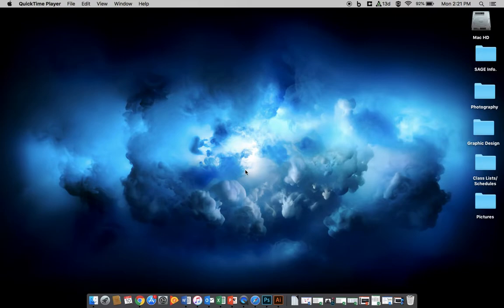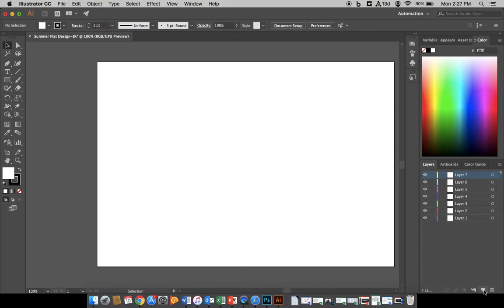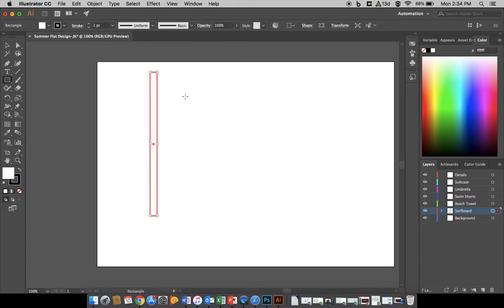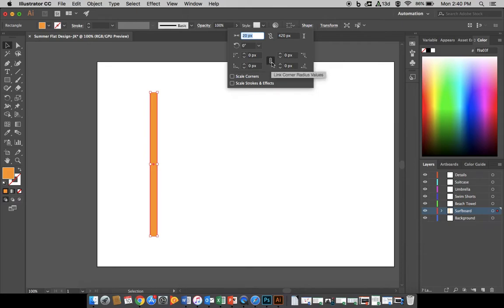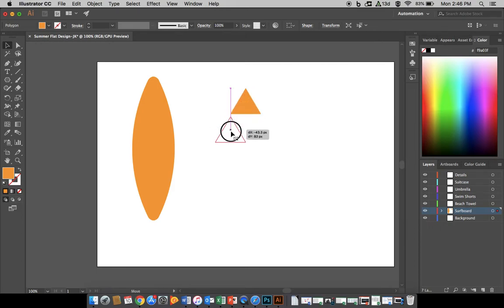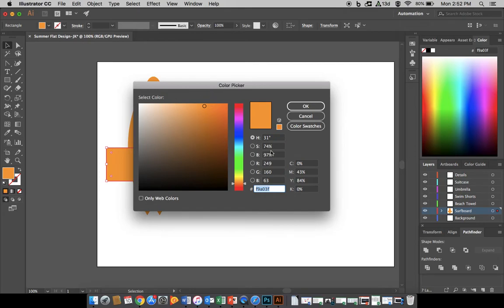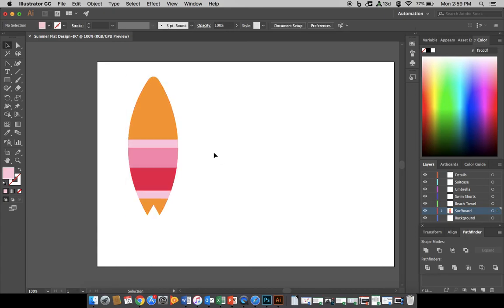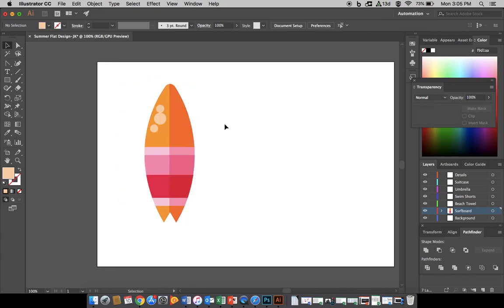Summer Flat Design Video 1-Surfboard